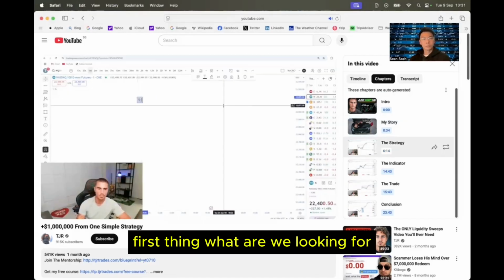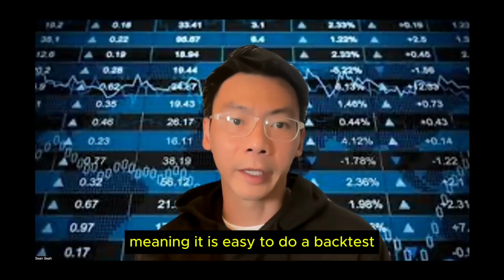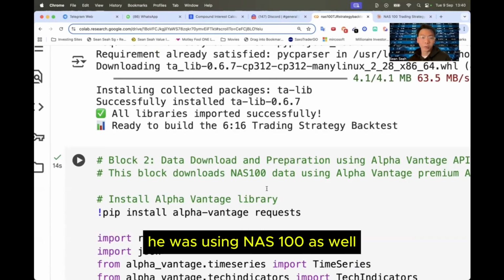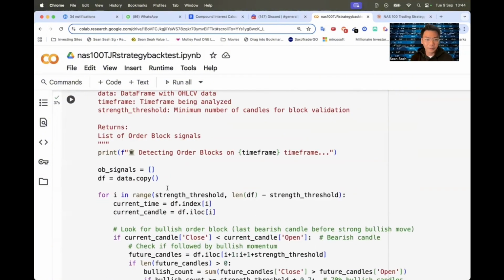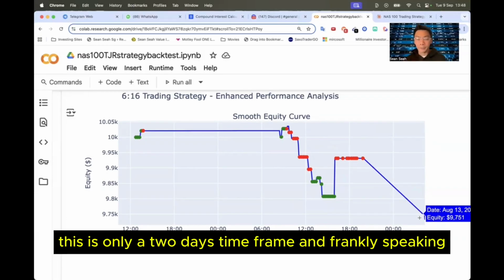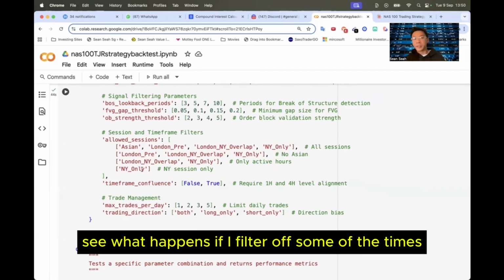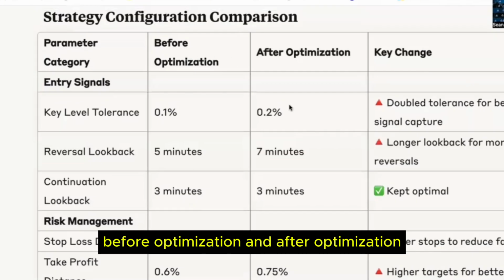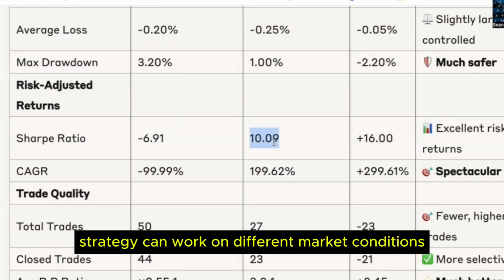I Tested a $1,000,000 Strategy… Here’s What Happened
In this video, I put a popular trading strategy to the test — the same one that’s been claimed to make over $1M in profits. But does it really work? I’ll walk you through how I backtested it step by step using real stock market data, share the results, and then optimize the setup to see if it can actually deliver consistent gains.

Whether you’re into day trading, forex, or just exploring strategies in the stock market, this video will show you the reality of testing strategies — the wins, the losses, and how optimization can completely change the outcome.

👉 If you’re curious about day trading for beginners and want to see how traders use tools like backtesting to filter hype from reality, this video is for you.

YouTube Timestamps

0:00: Introduction | $1M Trading Strategy Explained
0:20 – Disclaimer | Day Trading Risk & Stock Market Education
0:38 – What Is the $1,000,000 Day Trading Strategy?
0:54 – Step 1: Marking Key Levels (Asian, London, New York Sessions)
1:16 – Step 2: Waiting for Price to Hit Liquidity Zones
1:18 – Step 3: Reversal Signals (Break of Structure, Fair Value Gap, Fibonacci Retracement)
1:33 – Step 4: Continuation Patterns (Order Blocks, Fair Value Gaps, Equilibrium Retests)
1:50 – Trade Exit Rules | Profit Targets at Opposite Key Levels
2:05 – Coding the Strategy in Google Colab | Backtesting with Nasdaq 100 (QQQ)
2:32 – Finding Session Highs & Lows | Signal Detection Setup
3:27 – Backtesting Results | Win Rate, Profit Factor & Equity Curve
3:55 – Initial Results: Negative Returns from Raw Strategy
4:16 – Optimization Phase | Risk Management, Stop Loss & Take Profit
5:05 – Optimized Results | 56.5% Win Rate & 199% CAGR
5:44 – Before vs After Optimization | Sharpe Ratio Improvement
6:28 – Limitations & Next Steps | Testing Different Timeframes & Market Conditions
6:42 – Final Thoughts | Day Trading for Beginners & Strategy Requests

In this video, I'm sharing how I backtest a single trading strategy and how I optimize it to perform even better. This involves using real market data and careful market analysis to refine your approach. Remember, trading psychology and risk management are key, so use these trading tips to improve your backtesting!